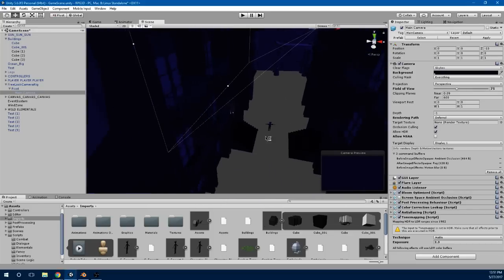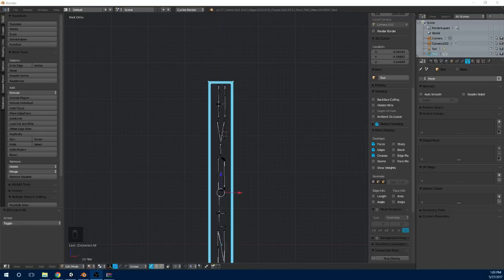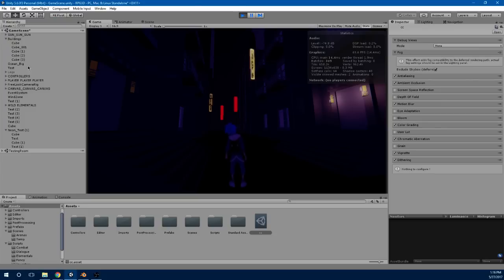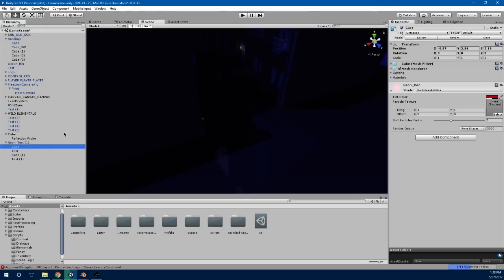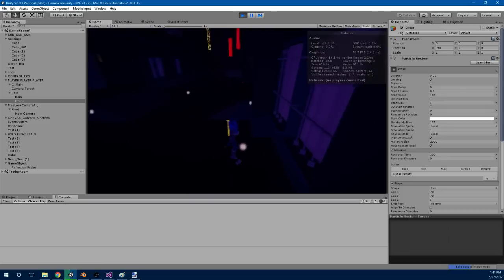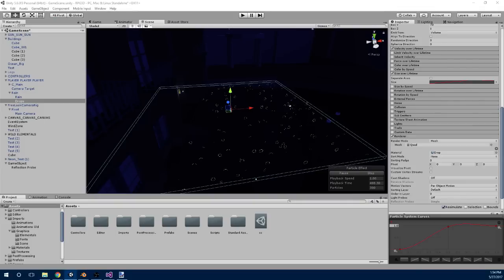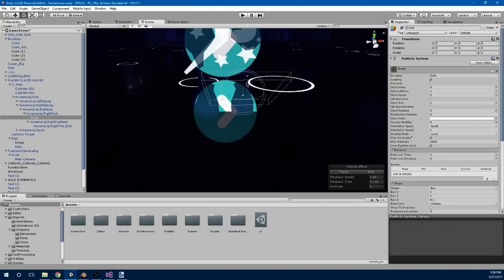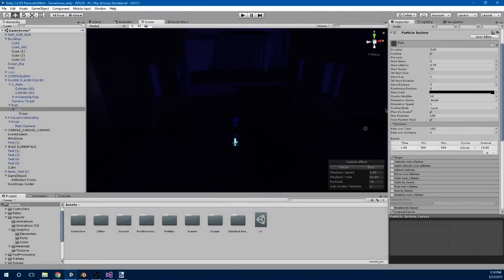Creating Atmosphere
Art Deco buildings for the game? Sounds about right!